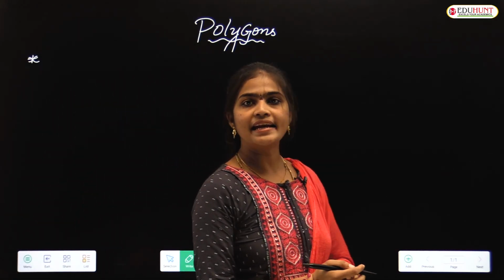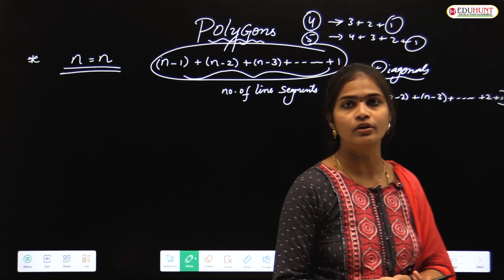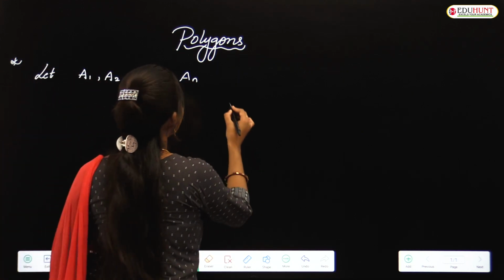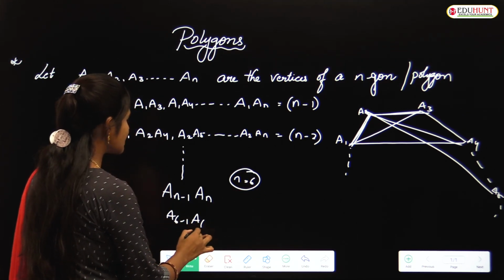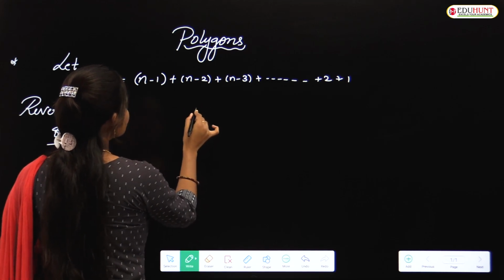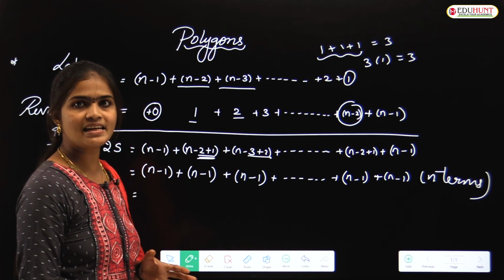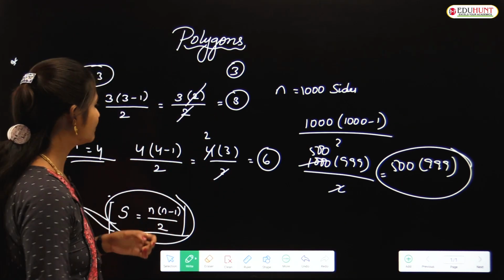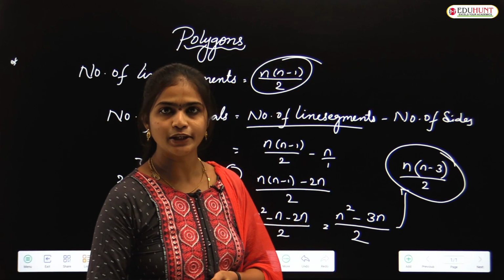5. POLYGONS | CONCEPT-05 | MODULE-2 | MATHS